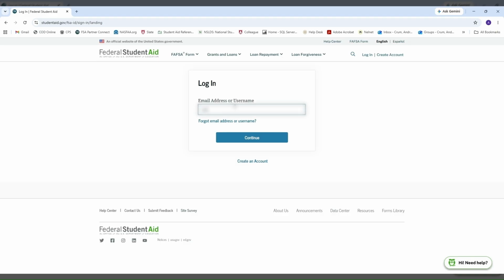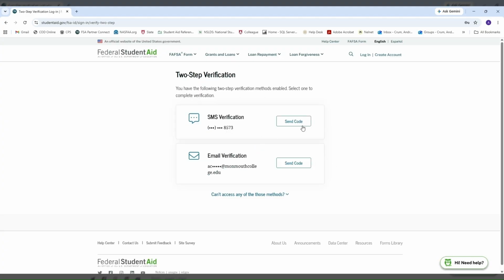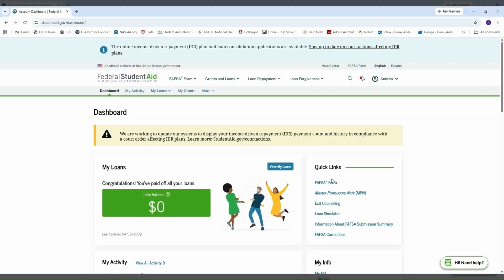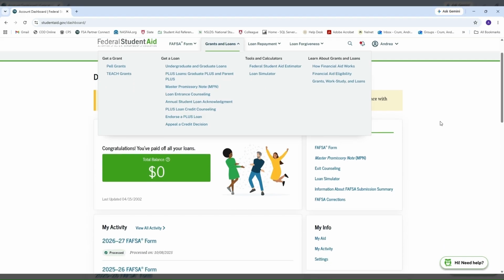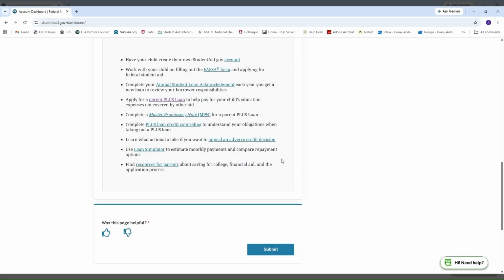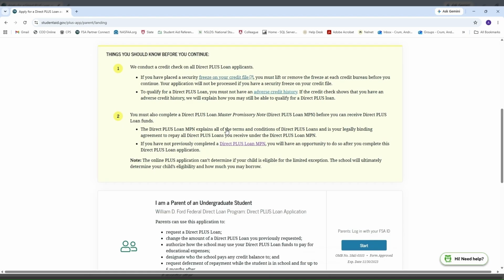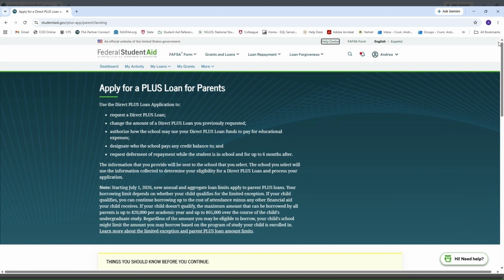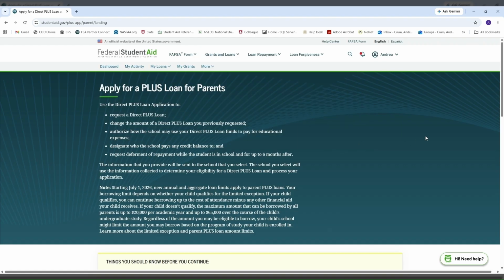Parent loan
Financial Aid How-To Video